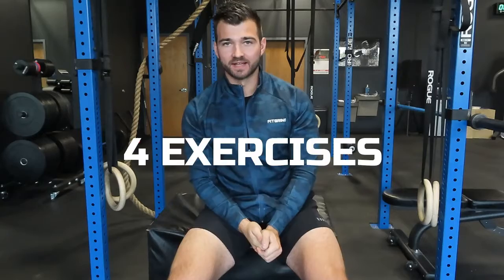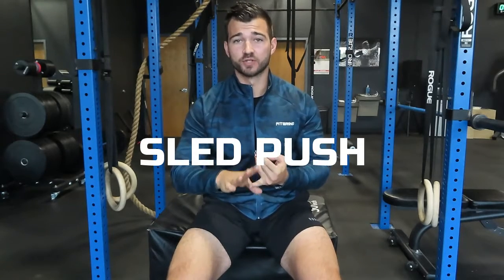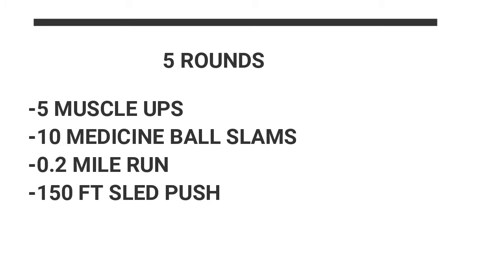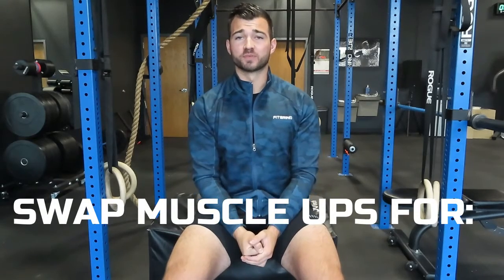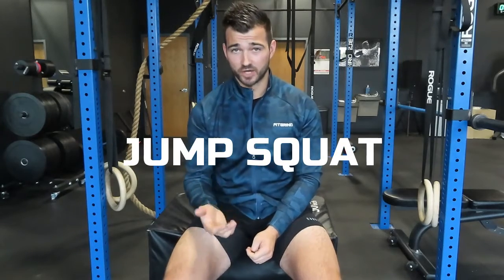BUILD MUSCLE, BURN FAT: FULL BODY WORKOUT W/ TANK M-1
In this video I take you through a full body workout with the torque tank m-1. This workout will help you build muscle, burn fat, and be an all around quick effective workout.

Follow link below to checkout my fitness apparel line

Checkout my full review of the Torque Fitness Tank M-1